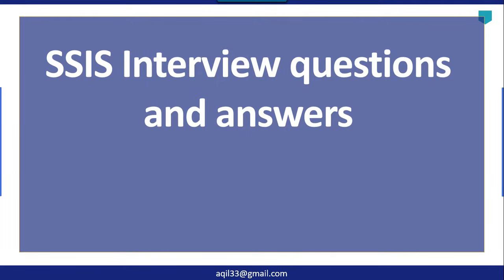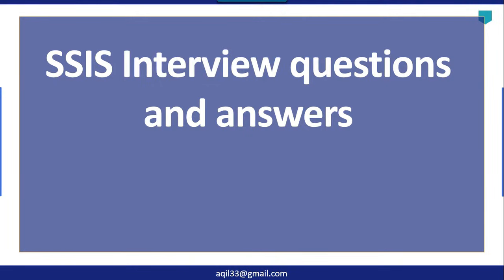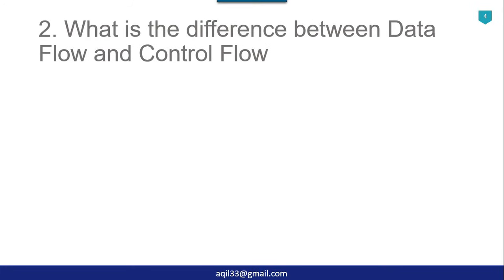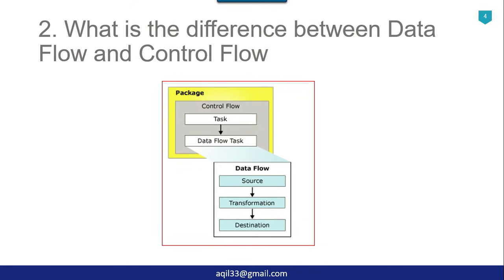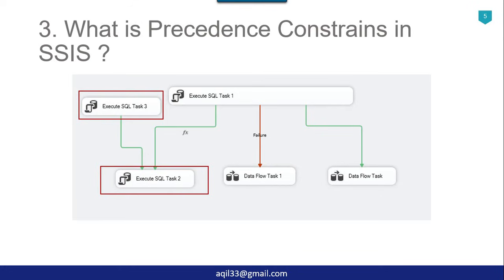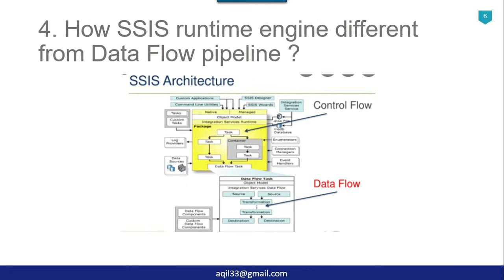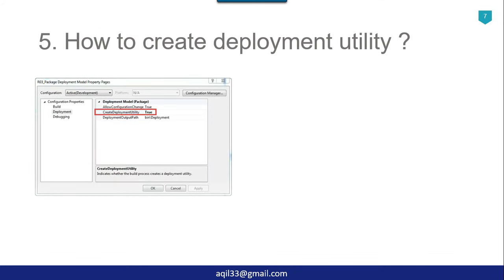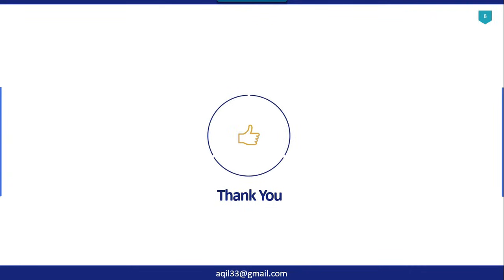01 SSIS Interview questions and answers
What are the interview questions for SSIS?
What is SSIS full form?
What are the tools used in SSIS?
Which is the most critical ETL task you implemented using SSIS?